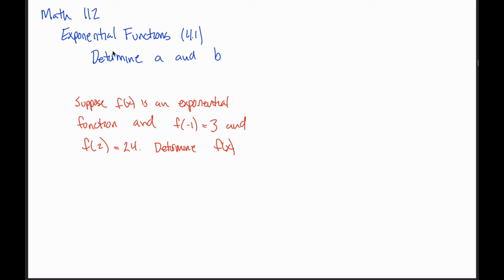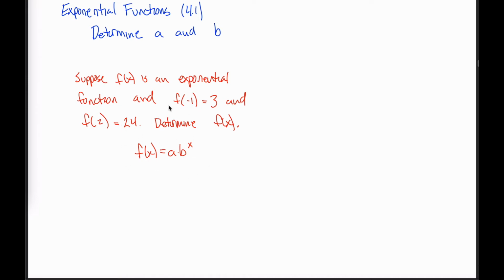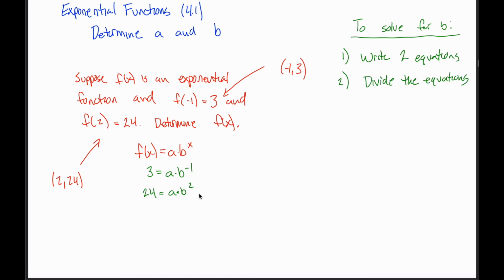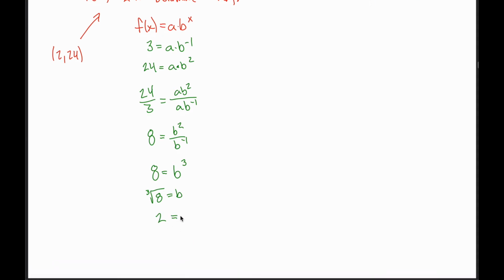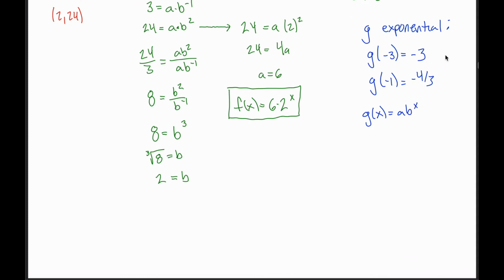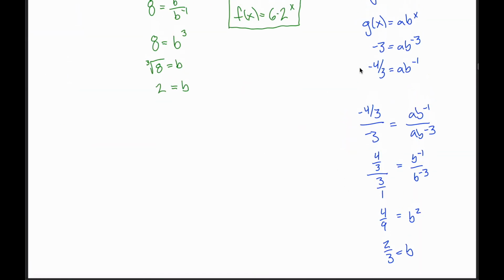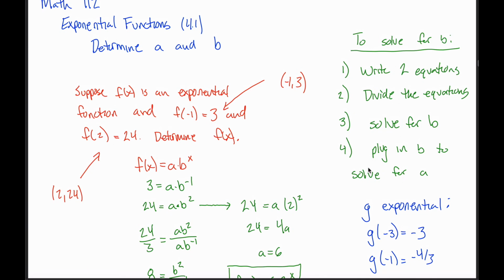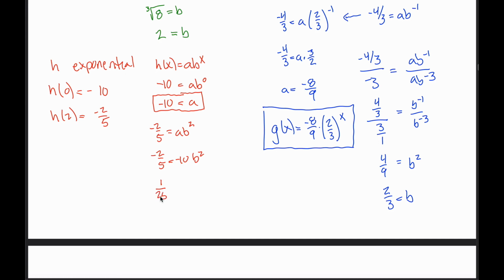4.1 - Inverse Functions: find a and b